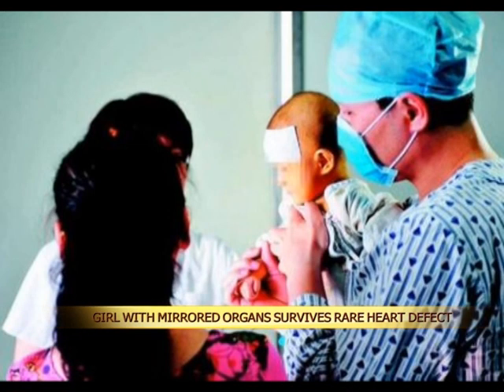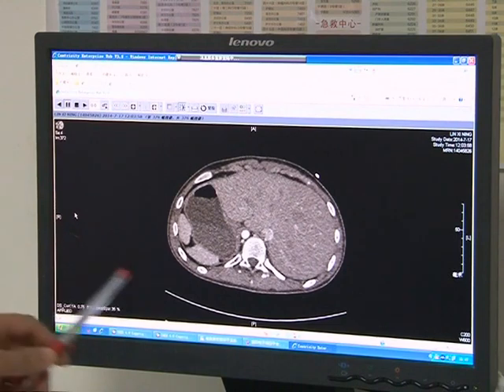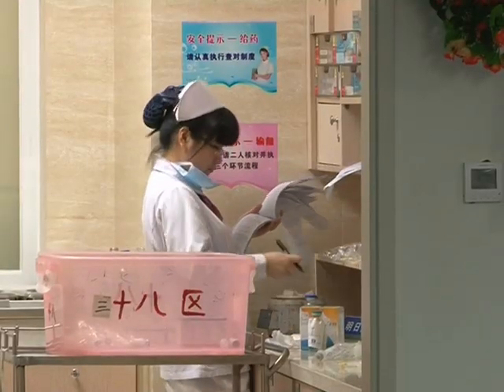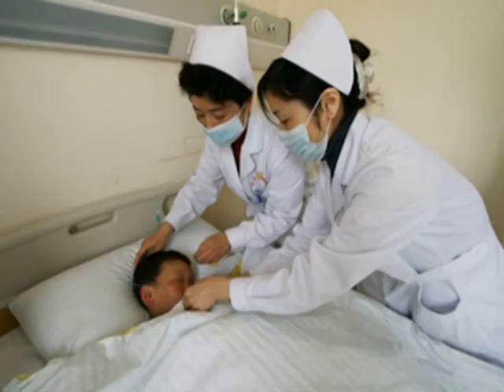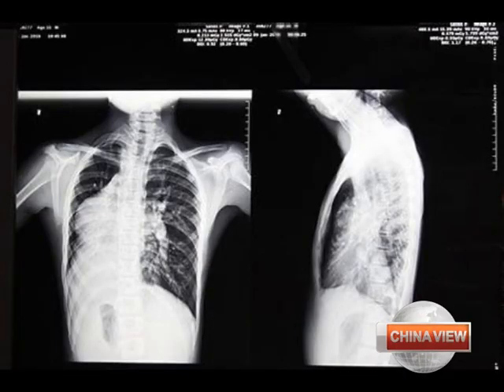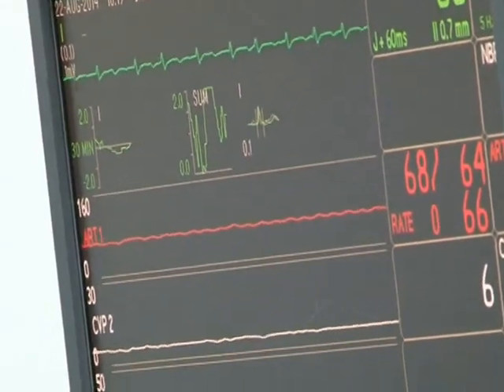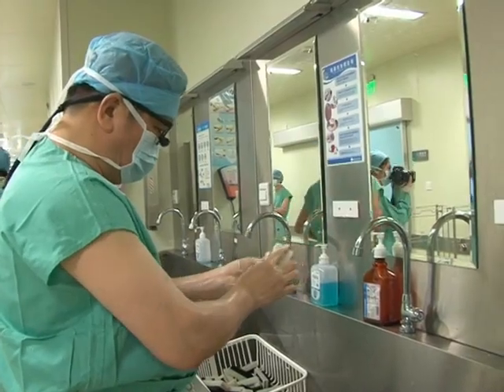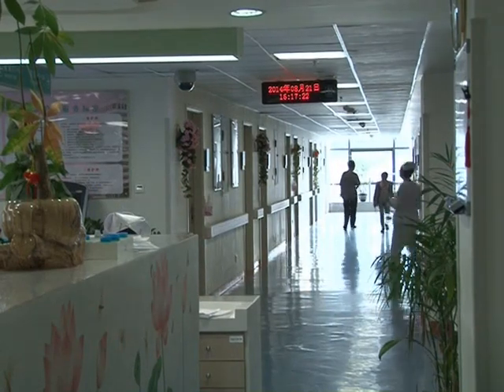Girl with mirrored organs survives rare heart defect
Life meant suffering for a Chinese girl who has a rare heart disease and whose organs are reversed from the normal positions. But now, at least some of her pain has been lifted, as surgeons have successfully cured her heart defect.